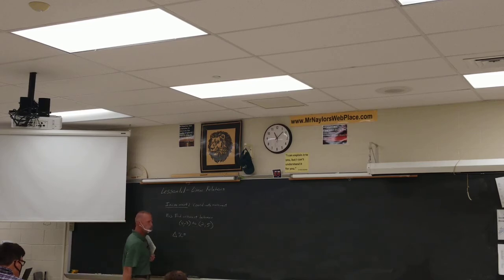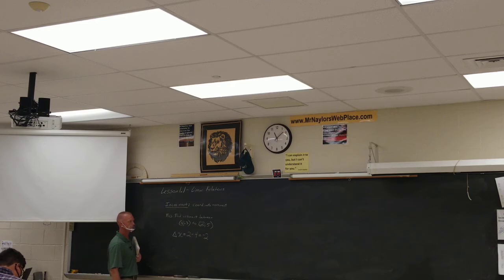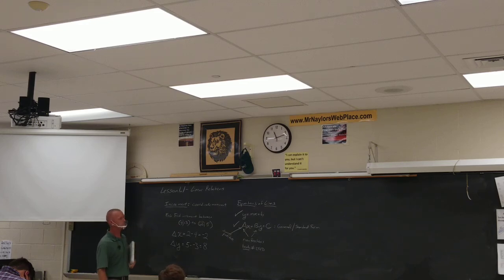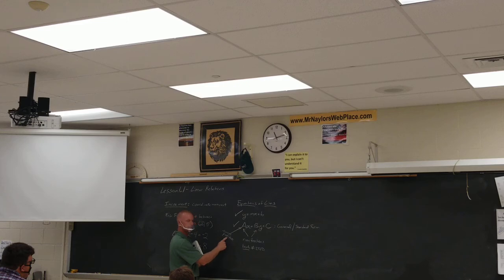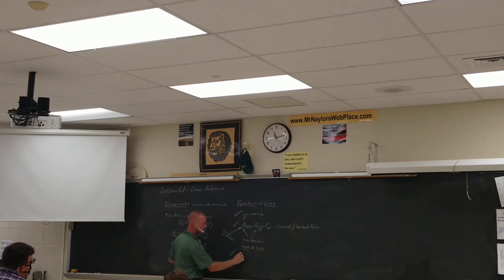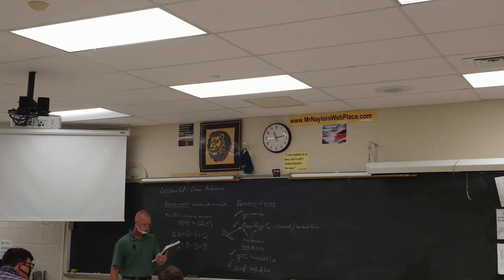Honors Calculus 1.1a